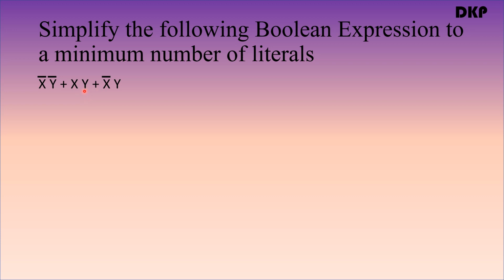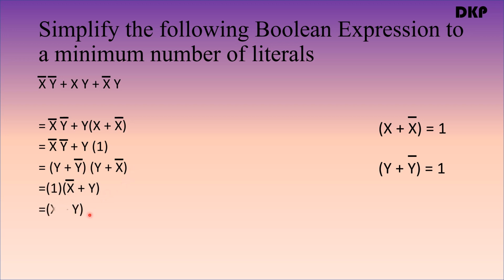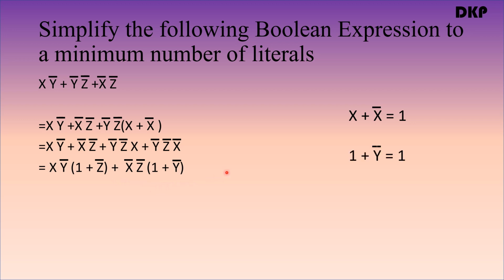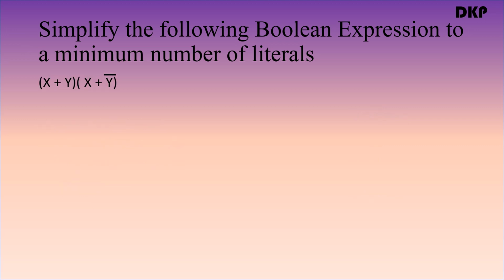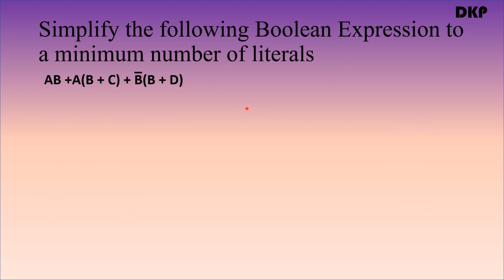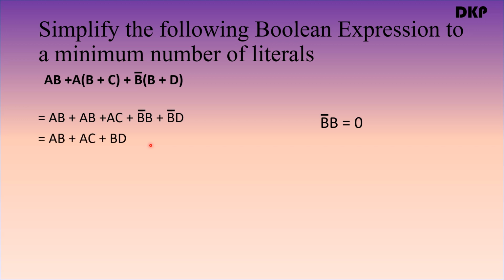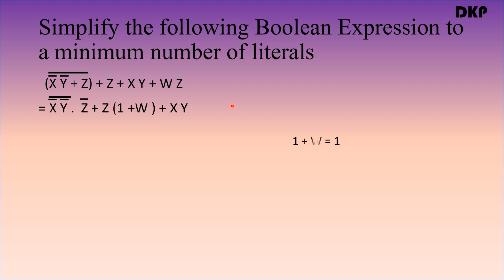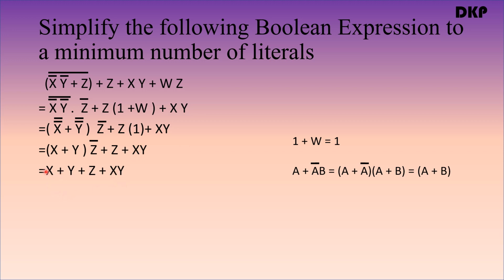Simplification of Boolean Expression using Boolean Algebra Laws/logic design lectures - D K Prabitha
Boolean Algebra#Simplification of Boolean Expression using Boolean Algebra Laws#logic design lectures - D K Prabitha